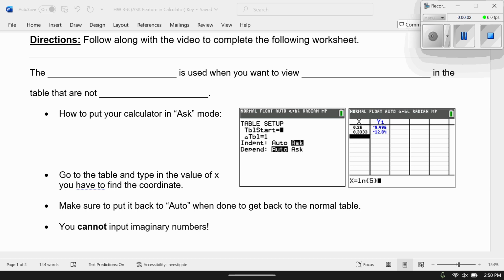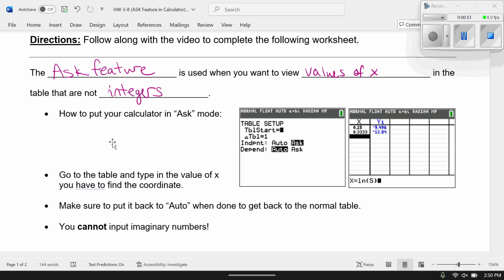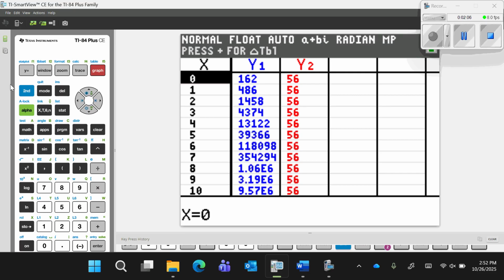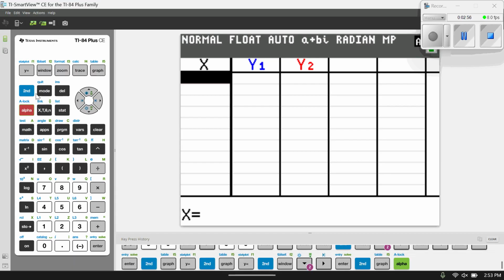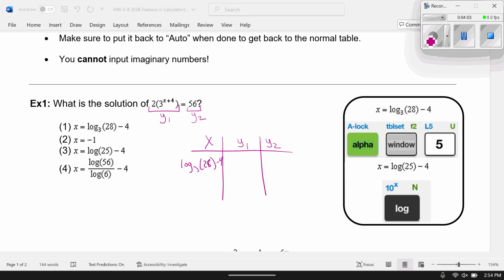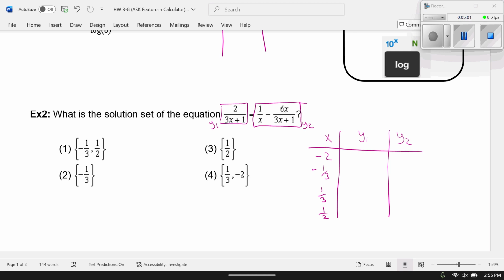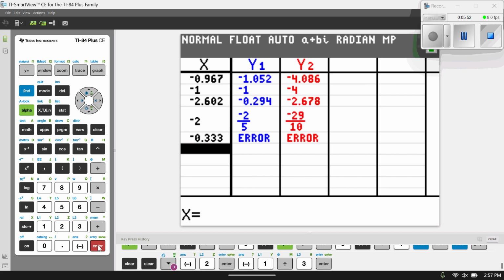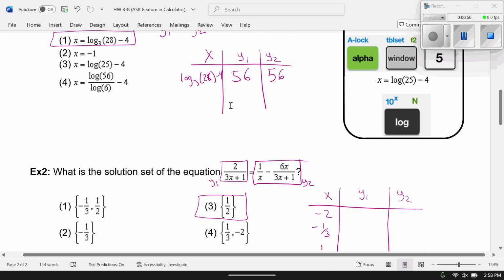How to Use the Ask Feature in the Calculator